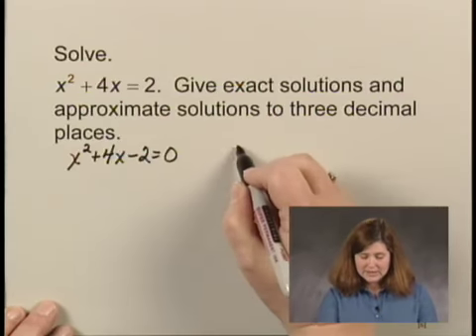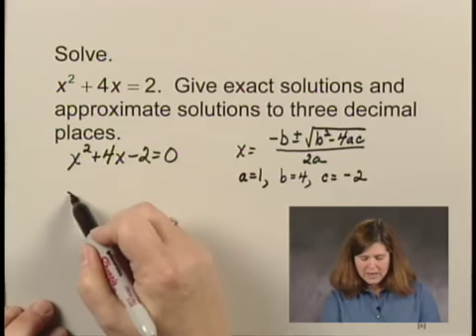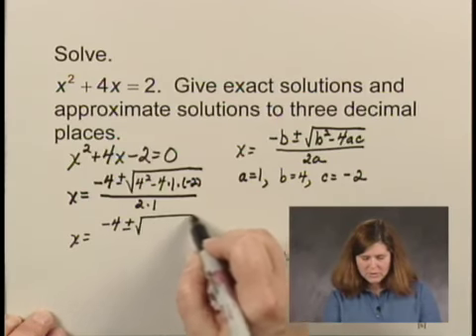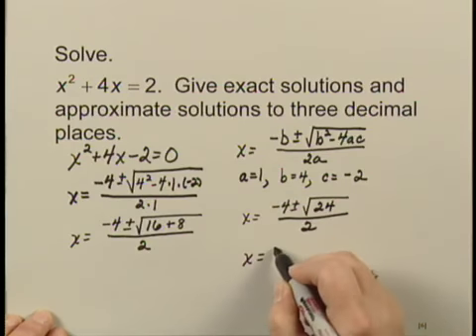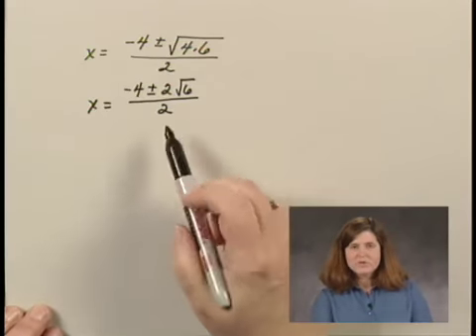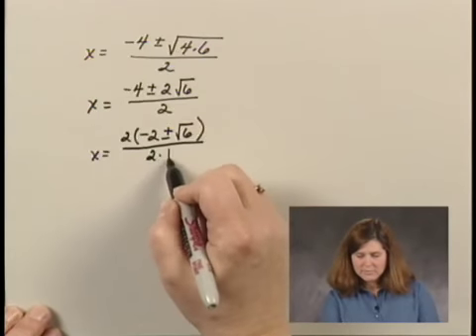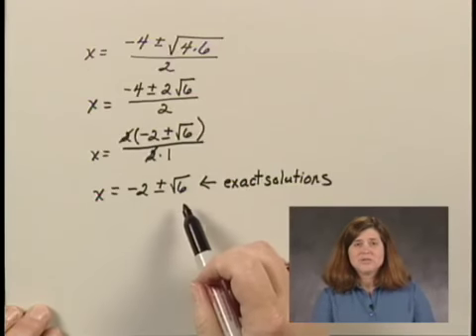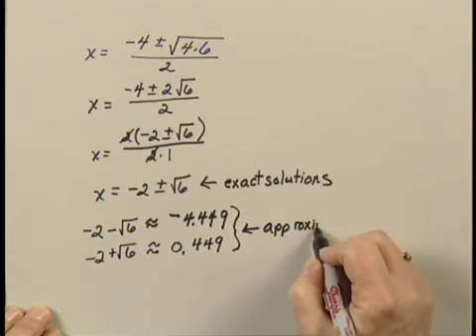Intermediate Algebra Ch7 Ex6